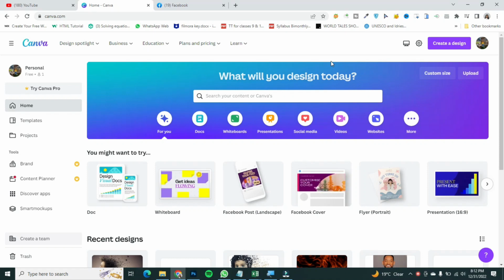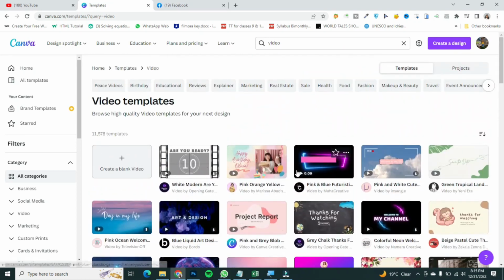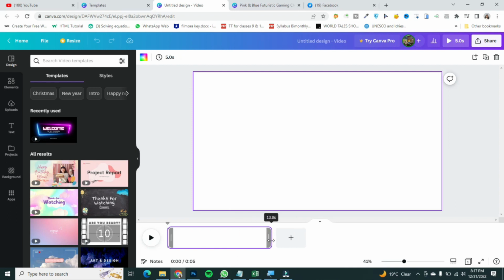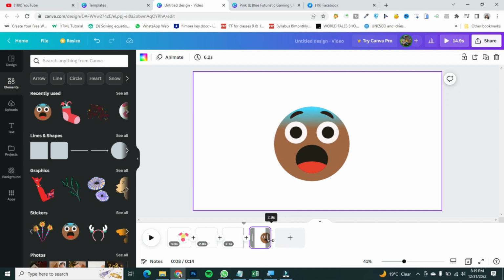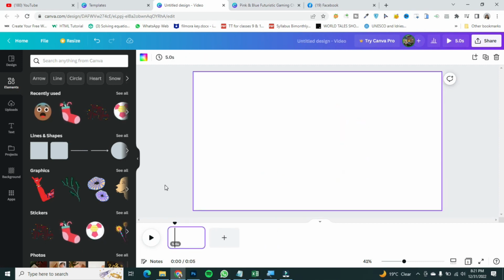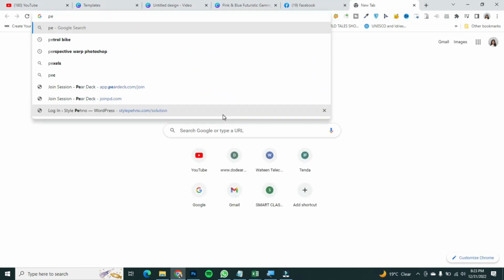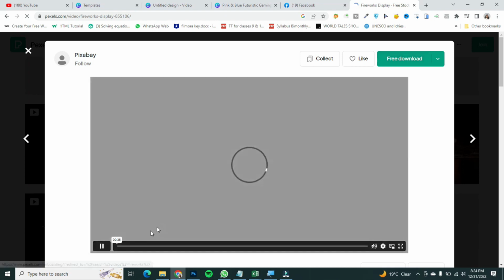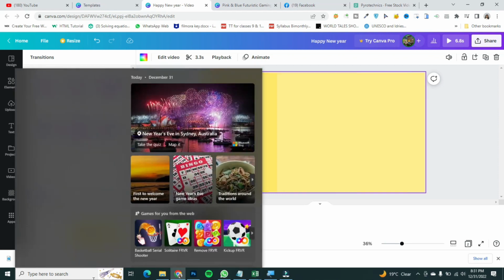PROFESSIONAL VIDEO EDITING IN CANVA